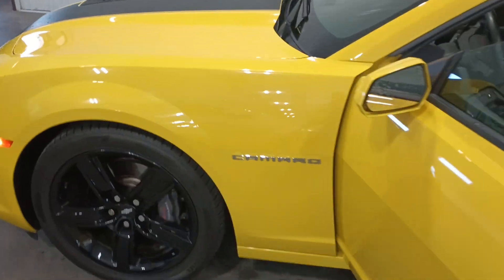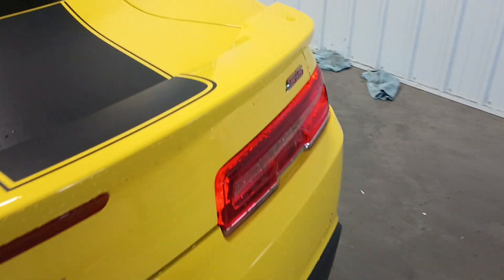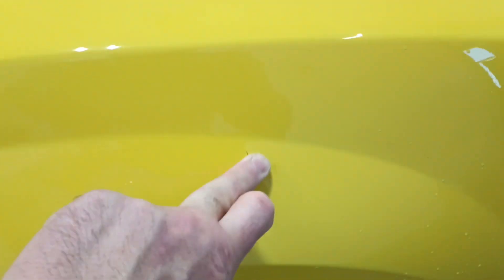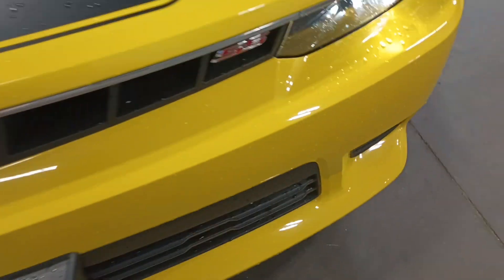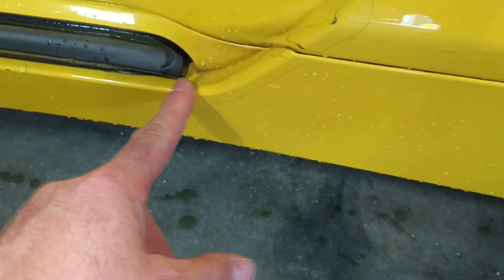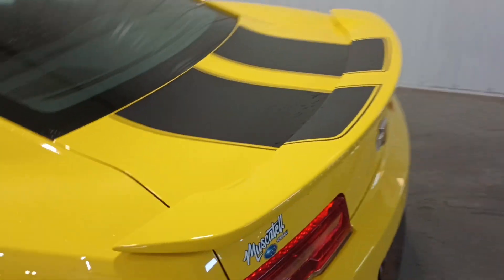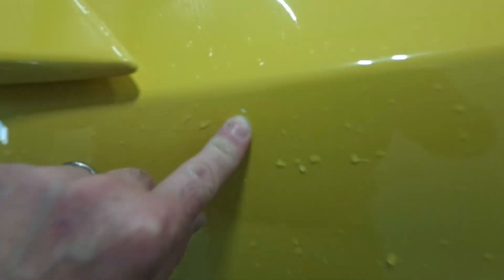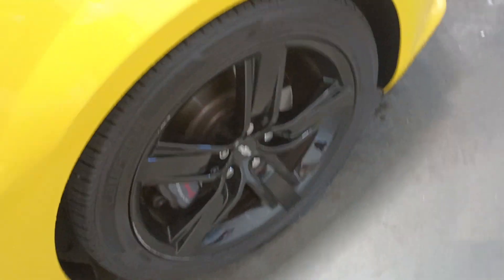2015 Camaro SS at Muscatell Pre-Owned